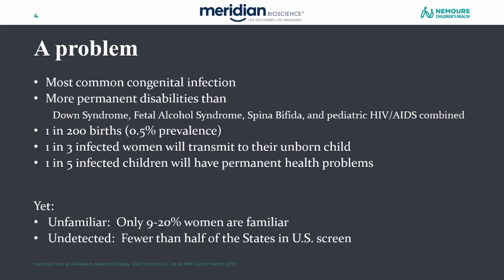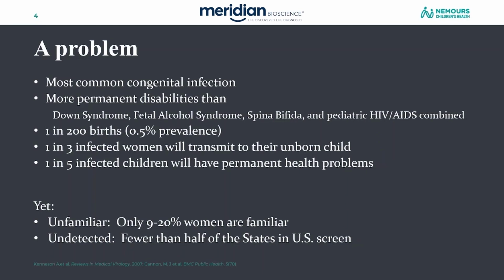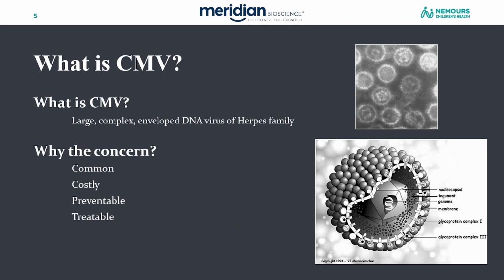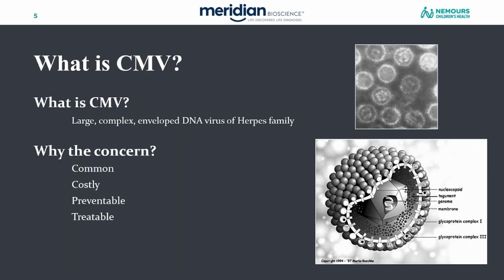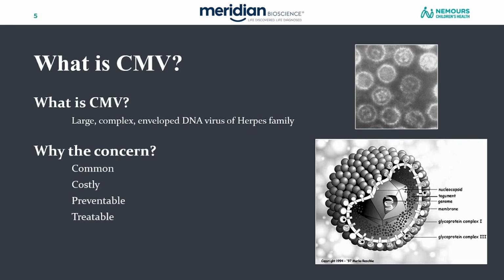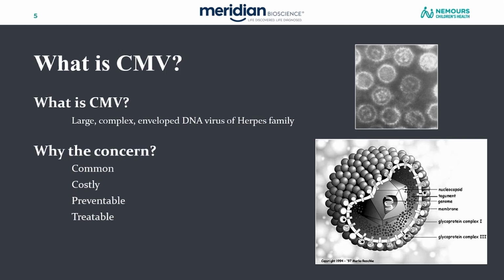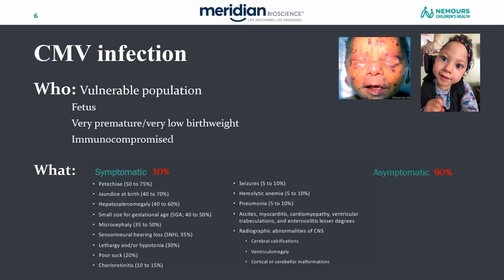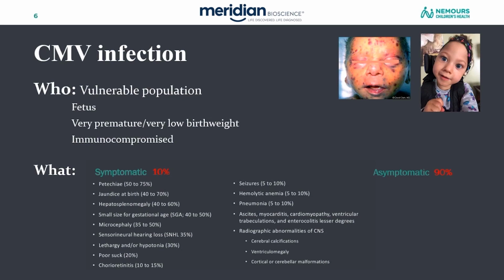cCMV: The Problem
Join Dr. Pritchett in this enlightening video as he explores the critical issue of congenital Cytomegalovirus (cCMV), a leading cause of birth defects and developmental disabilities. In this detailed session, Dr. Pritchett, a renowned expert, delves into the causes, symptoms, and impacts of cCMV, providing invaluable insights for expecting parents, healthcare providers, and public health professionals. Don't miss Dr. Pritchett's expert guidance on navigating the complexities of cCMV to safeguard the health of the youngest members of our society.

About the speaker:
Cedric Pritchett, MD, MPH, FAAP, FACS
Board Certified, American Board of Otolaryngology/Head & Neck Surgery
Medical Director Cochlear Implant Program, @NemoursChildrensNemours Children’s Hospital in Orlando, Florida
Member, Governing Board of the National CMV Foundation and Scientific Advisory Committee